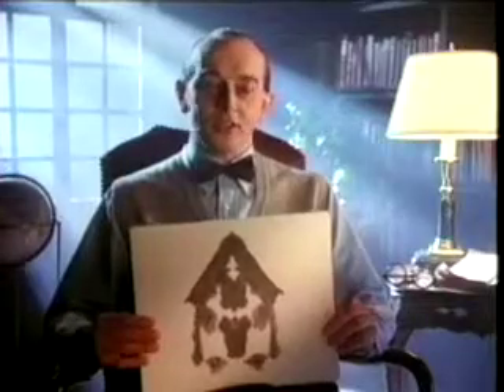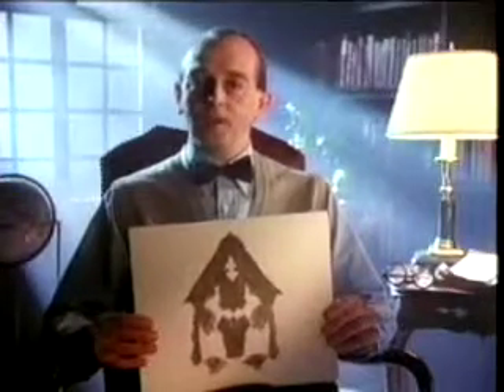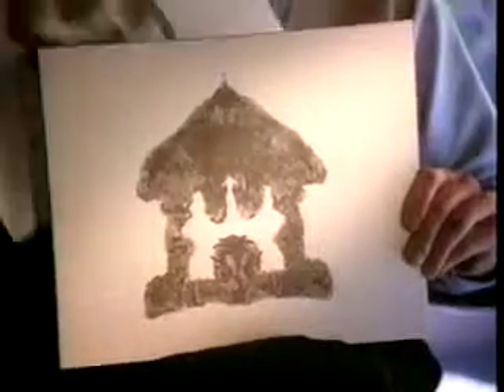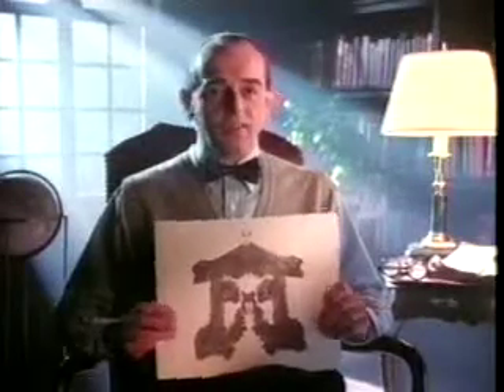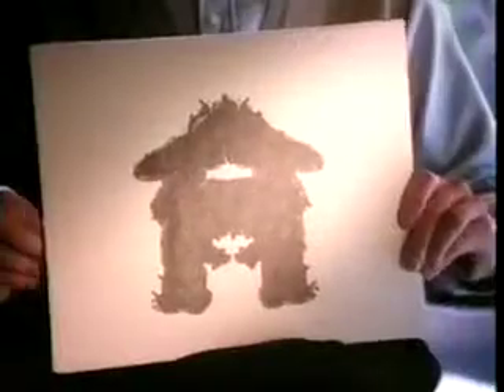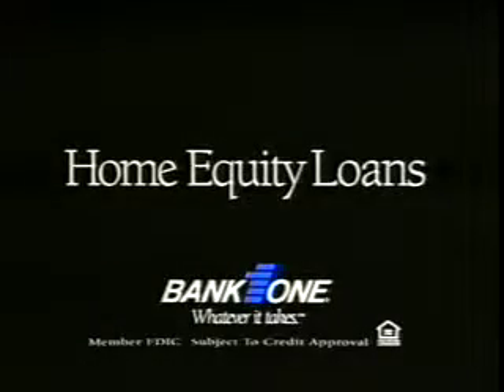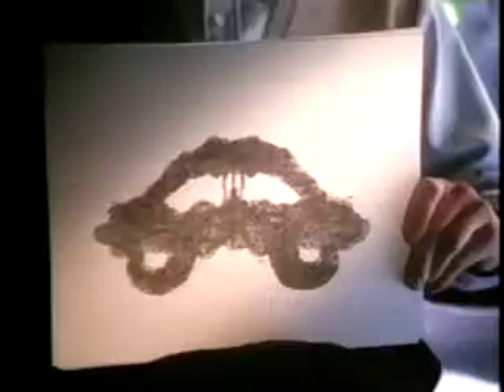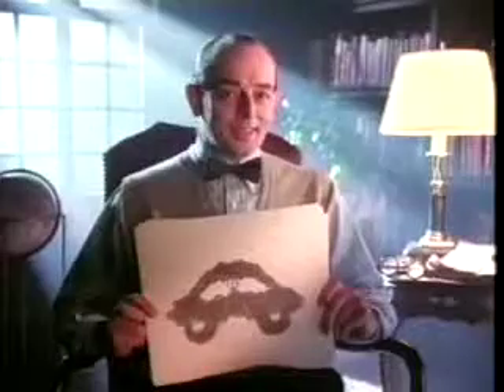Bank One: What Do You See in Your House?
It's amazing what you can see in a house with a Bank One home equity loan. Check out this TV-spot produced by Laughlin Constable to begin to see the possibilities.